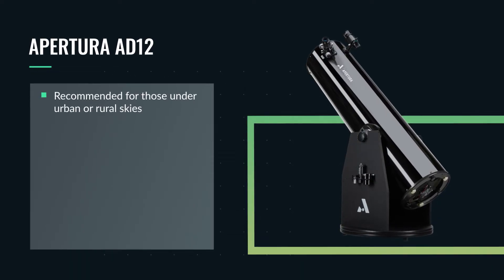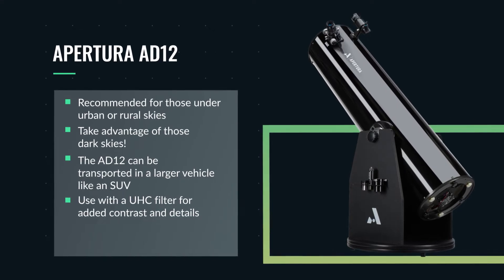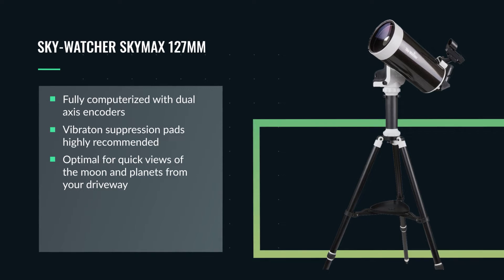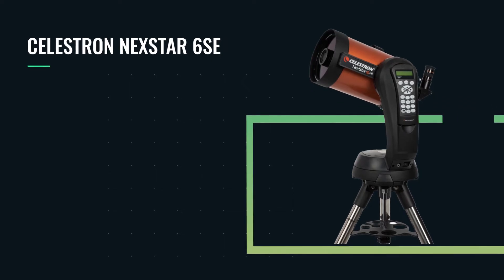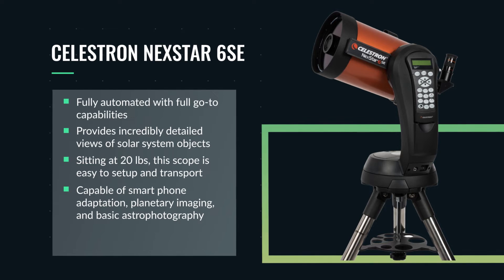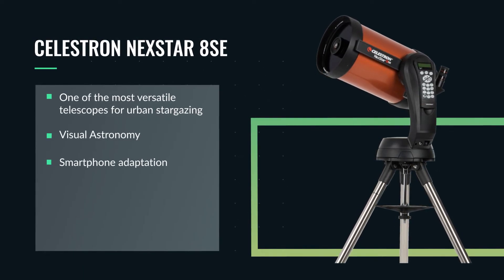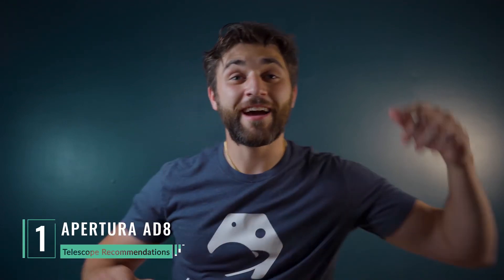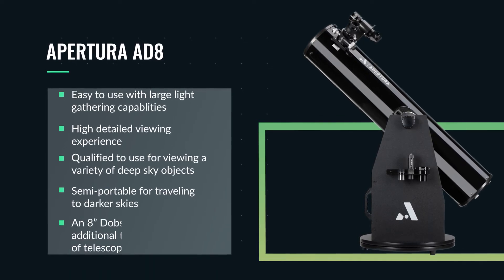Best Telescopes for Urban Stargazing | High Point Scientific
Living in a light polluted area? Let's review some of the best telescopes you can use to stargaze from an urban backyard.

Check out our article to learn more about the Best Telescopes for Urban Stargazing